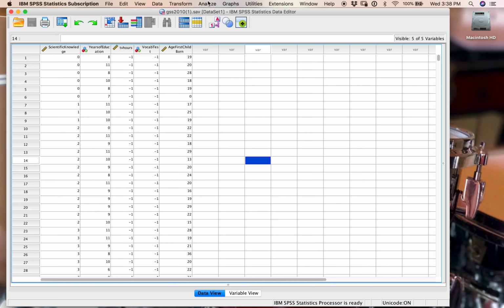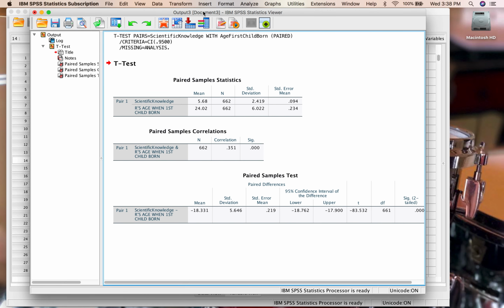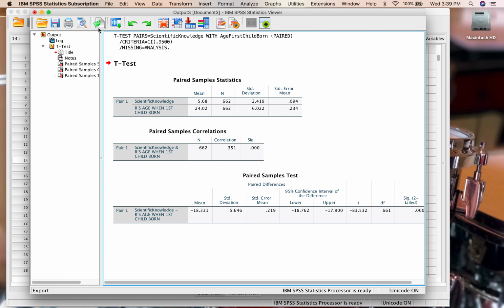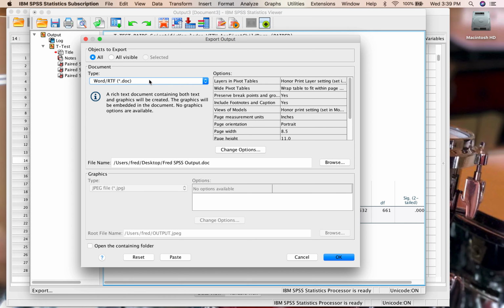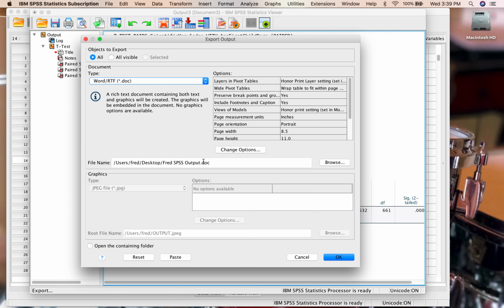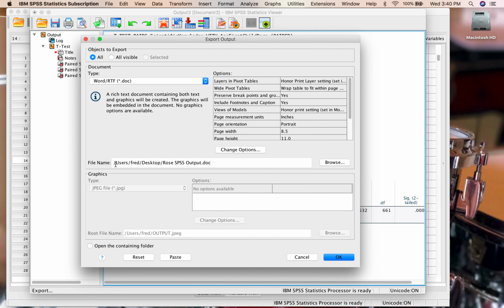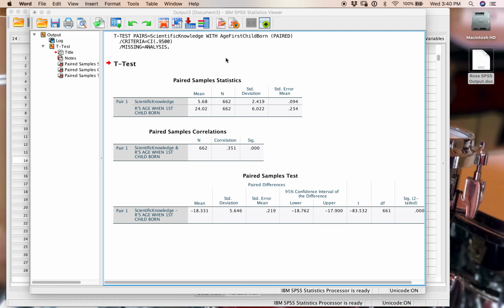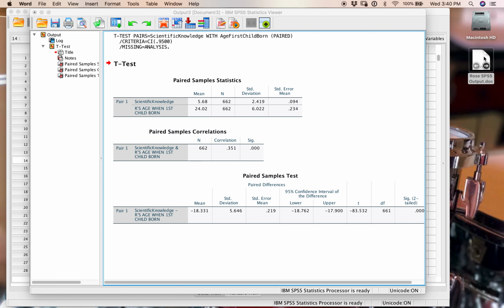Exporting SPSS Output Files: Tutorial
A little tutorial on how to export SPSS Output Files so anyone can open them.